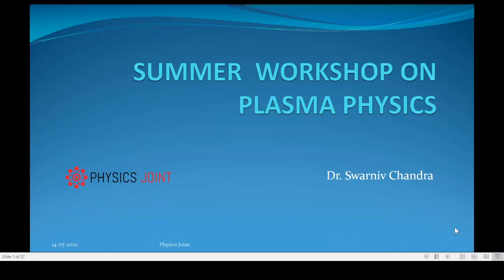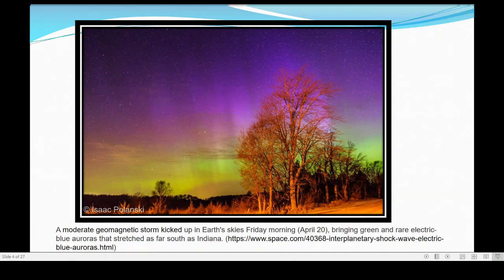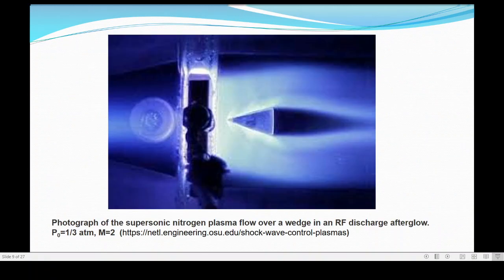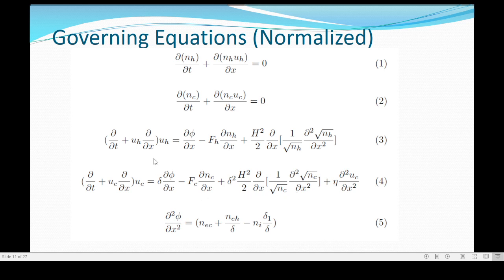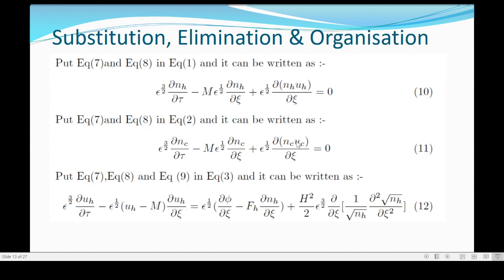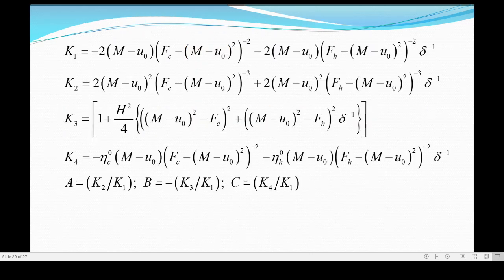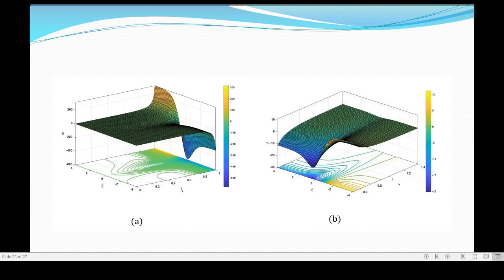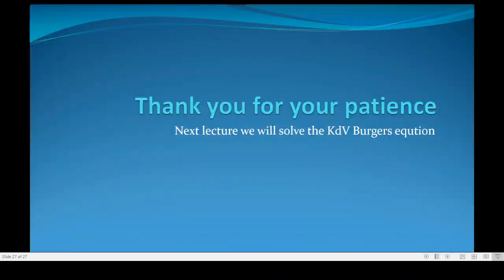Lecture 11: Shock waves and KdV Burgers equation @ Plasma Workshop